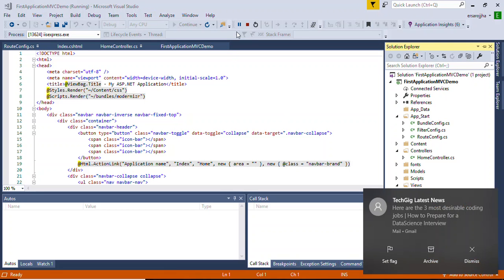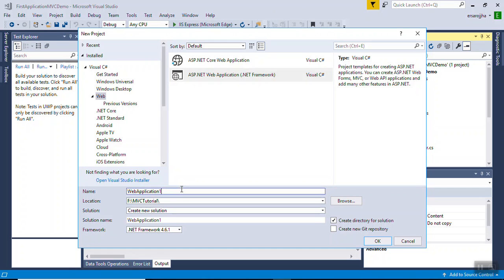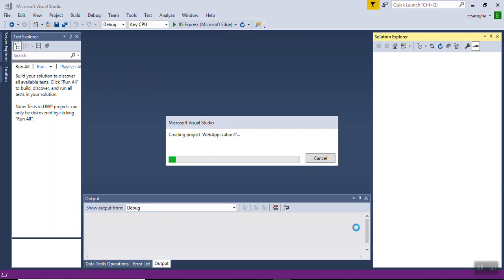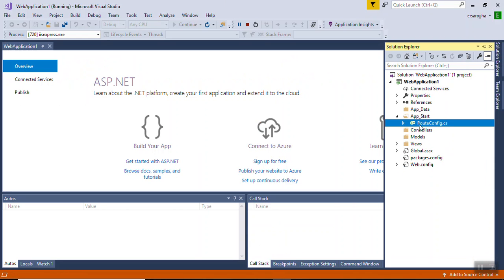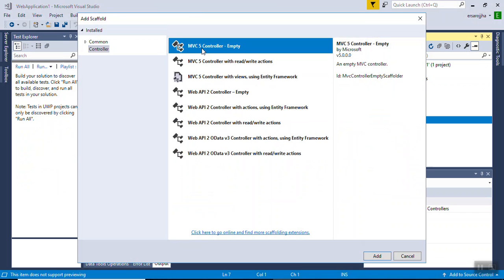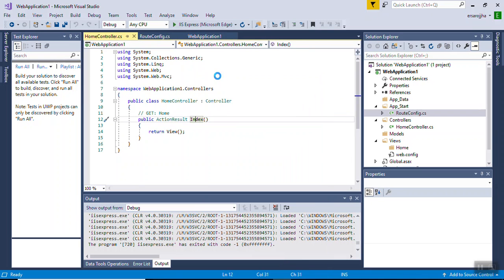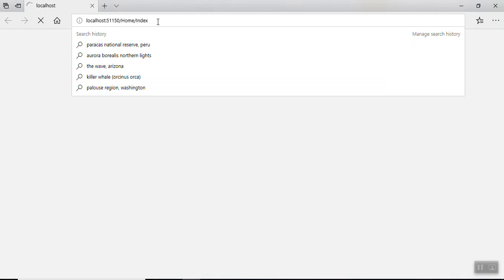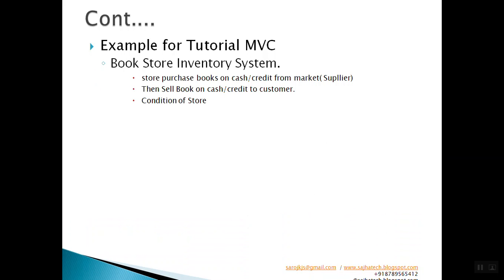Part 1 MVC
MVC tutorial 1